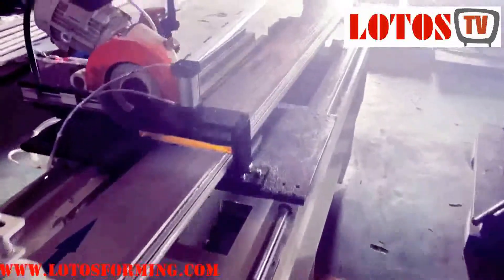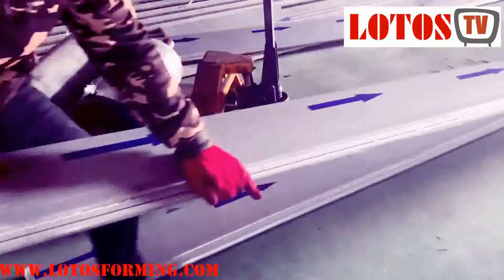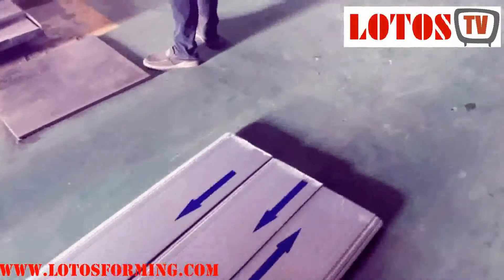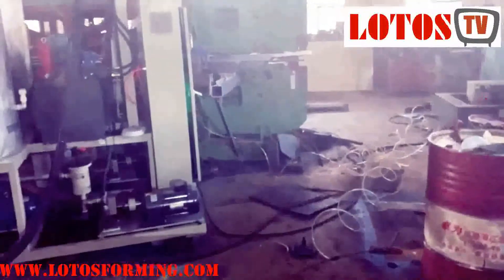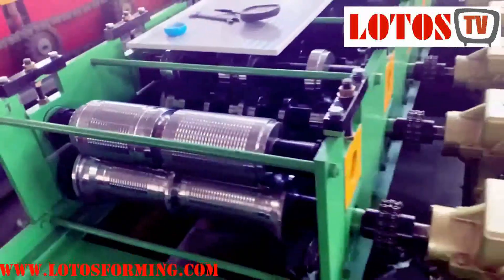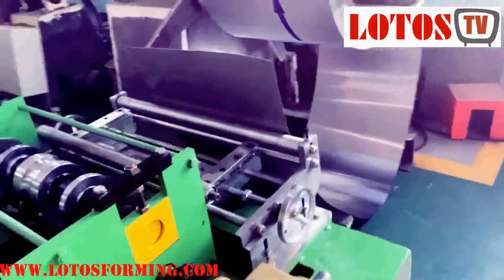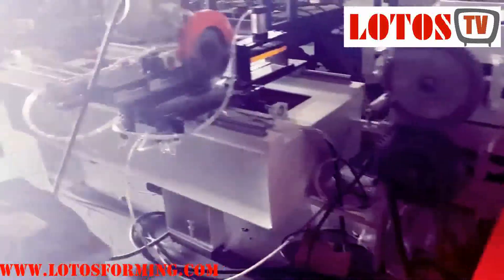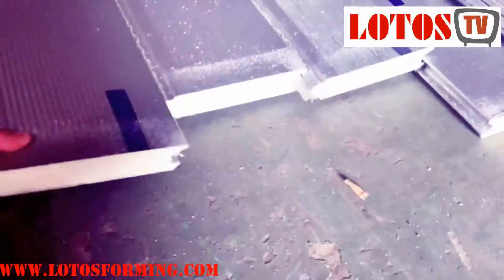【Garage door production line】: Garage door making machine | Sectional garage door machine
Wuxi LOTOS Garage door production line is one of the professional Garage door making machine and  Sectional garage door machine factory in China, also we can supply different kinds of garage door roll forming machine.